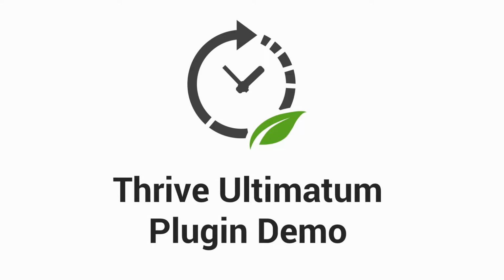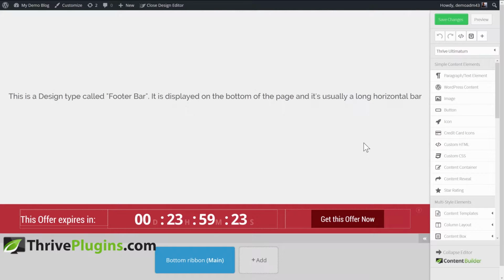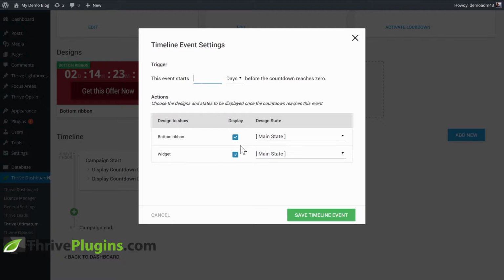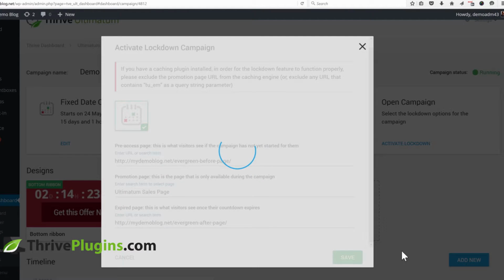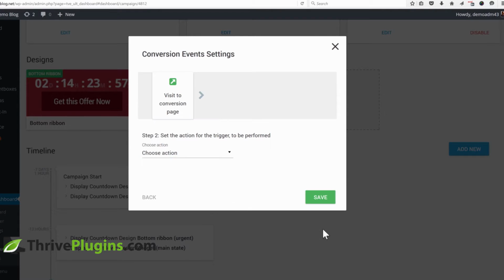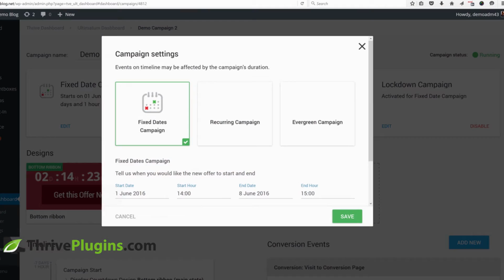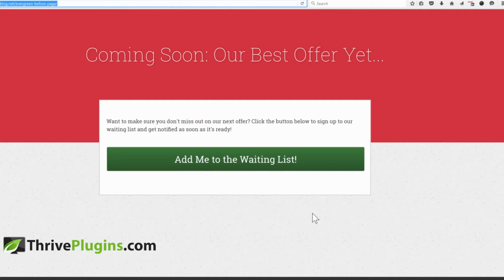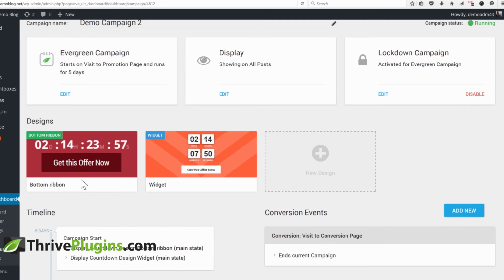Best Strategy to Increase Sales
Thrive Ultimatum WordPress Plugin is another excellent scarcity based marketing tool from Thrive Themes. It is just launched and right now new buyers can save upto $100 before the initial launch sale end. I am a big fan of their products such as Thrive Visual Content Builder, ThriveLeads, and Themes. In this post, I am going to share, an indepth review of Thrive Ultimatum plugin.

Below I have added a discount link so you can buy it with the biggest discount. Thrive Ultimatum comes with exclusive features which can help you generate more sales, leads, and money. In this Thrive Ultimatum Review, I have shared everything, its benefits, creating campaigns, designs, and triggers, etc.
With our new plugin, Thrive Ultimatum, you can create scarcity campaigns for your products. What are scarcity campaigns? Scarcity campaigns are all about limiting the time in which an offer is made available. As already proven time and time again, using time sensitive offers increases your campaigns conversion rates.

In this article you will learn the steps and the resources you need to create your first Thrive Ultimatum campaign.